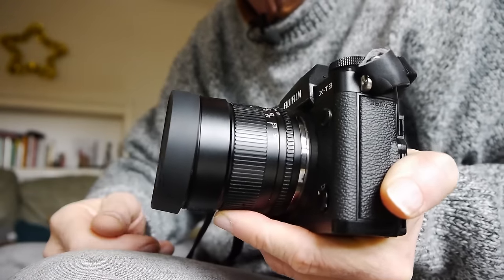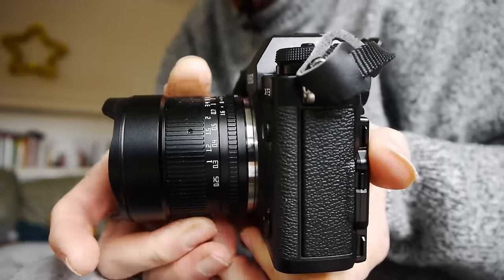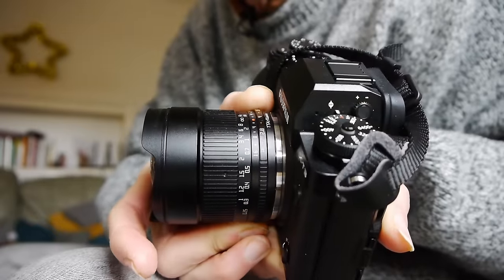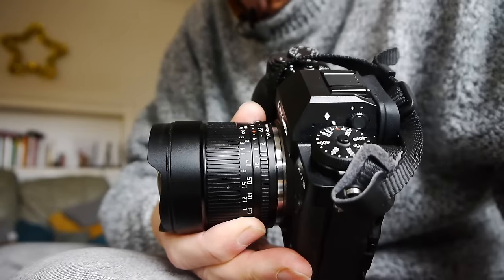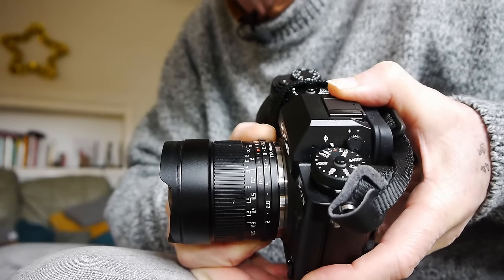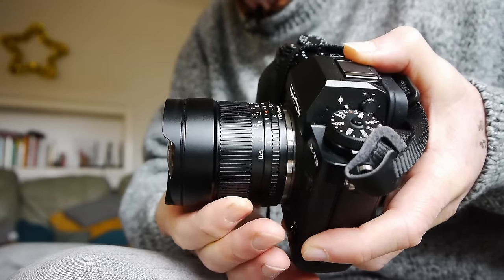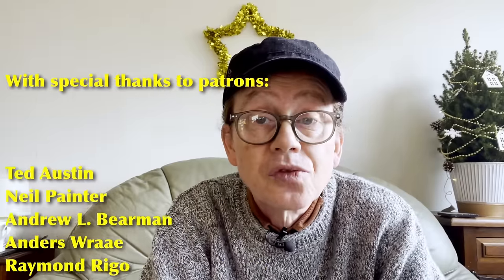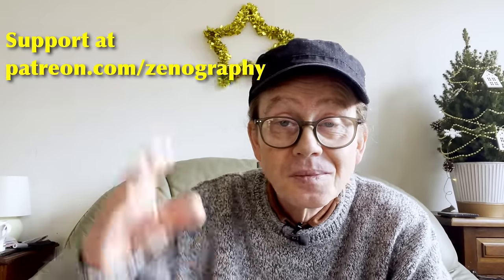Super WIDE, Super CHEAP, NO DISTORTION!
This 10mm f2 from TTArtisan is a super sharp, super wide lens for APS-C cameras.

Unlike most super wide lenses, this one shows no distortion on straight lines, so as well as being a great fun lens is also a very useful tool for architectural and landscape photography, where you need lines to stay straight.

A beautiful little optic - check out the video for a high quality super-wide that won't break the bank!